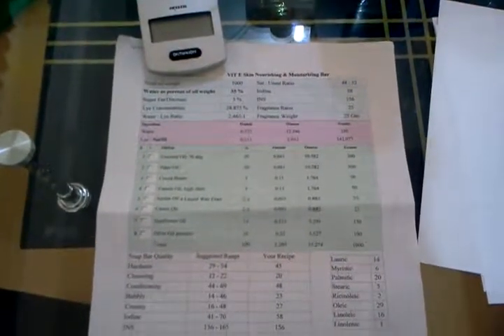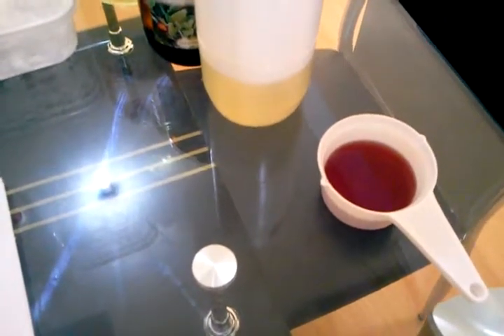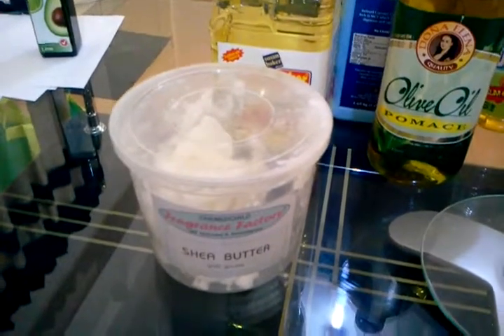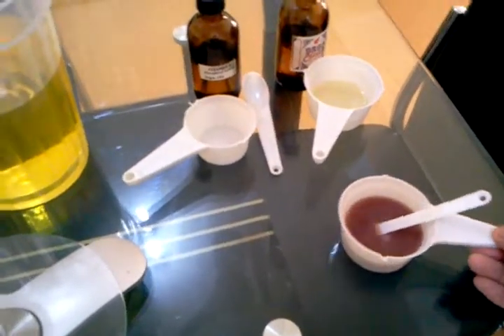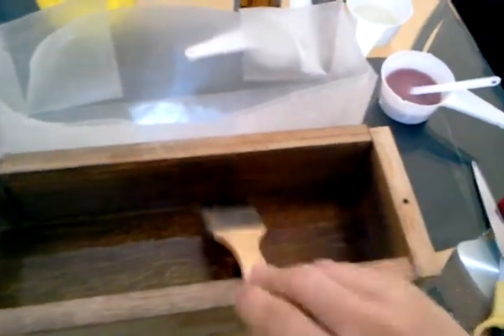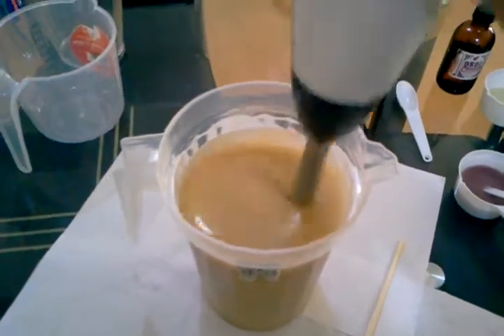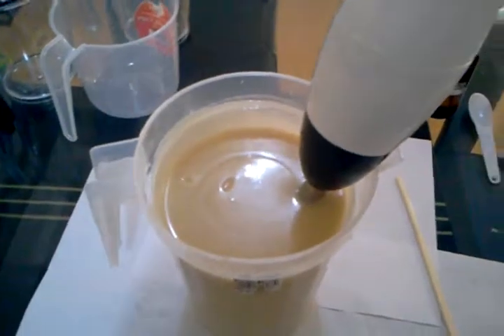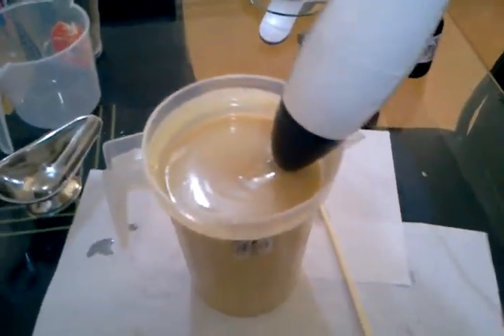Vit E Soap